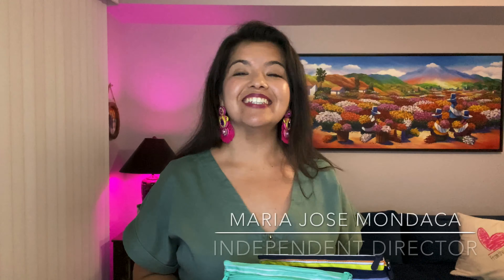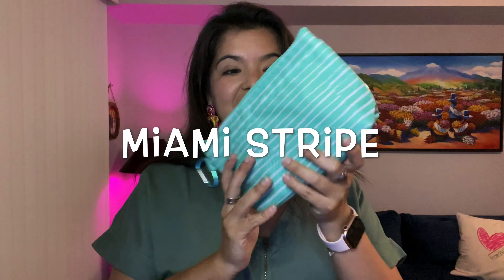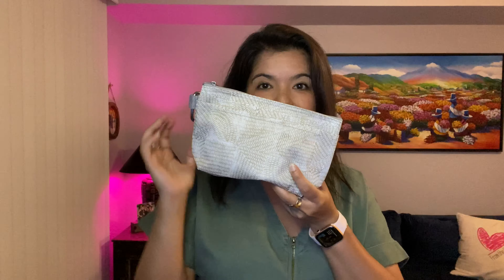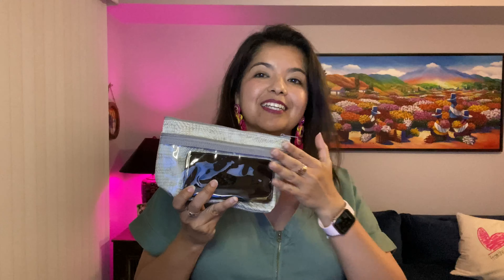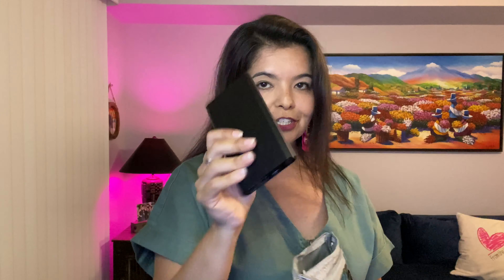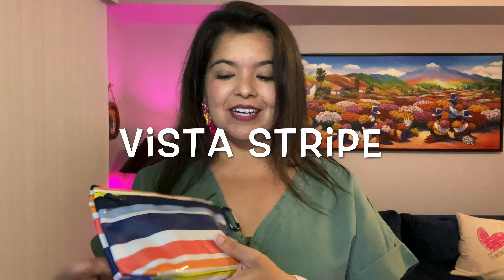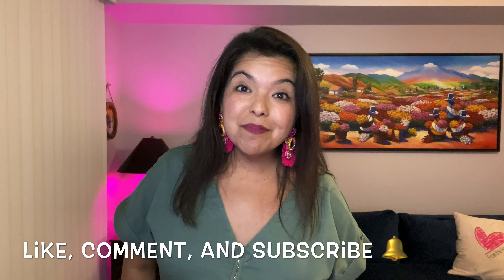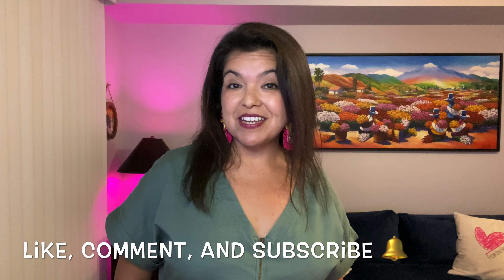New Patterns! Clear Clip Pouch Is BACK | Thirty One | MJs Purses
Ahhhh! Clear Clip Thermal are back! Annnndddd we’ve got 5 new patterns to share with you.

The We ❤️ Summer Outlet Sale is still going strong!

We ❤ Summer Outlet - Thirty-One Gifts - Affordable Purses, Totes & Bags

🎉 Join my Facebook VIP Group:
MJ's Purses - Who’s Ready for Summer?!?